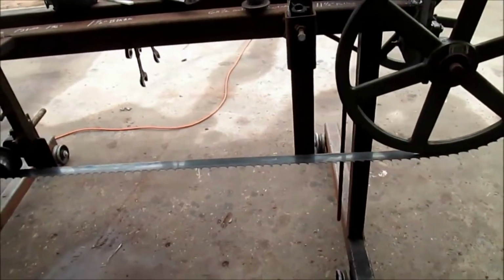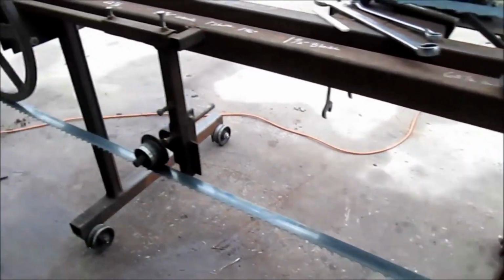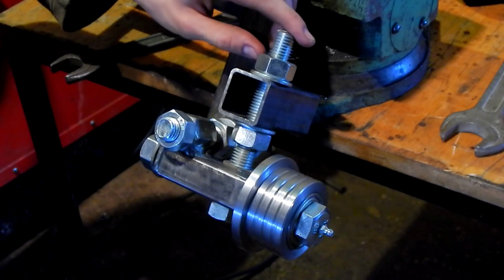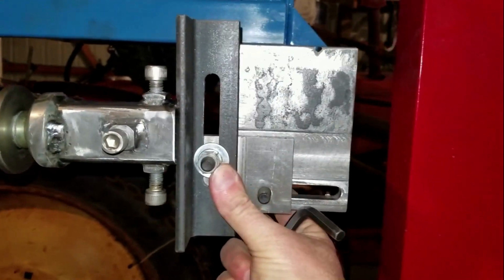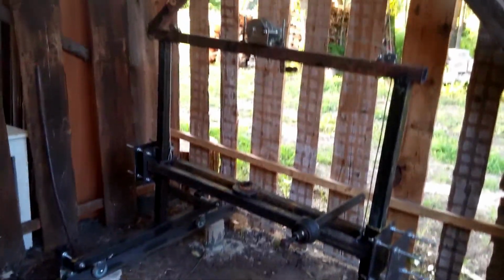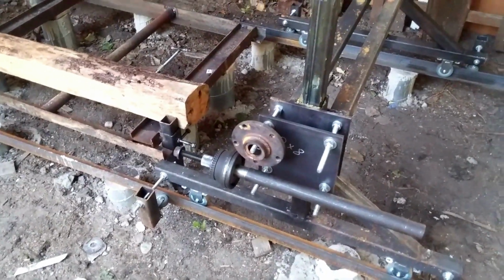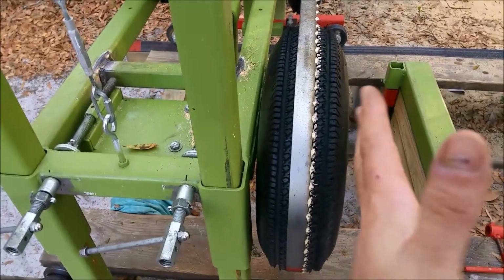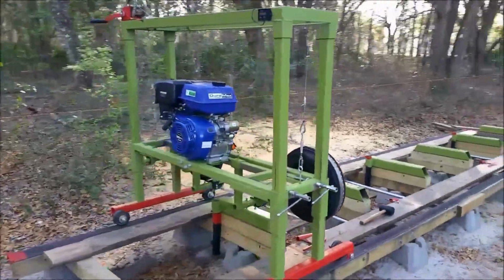Homemade Sawmill Video Building Compilation for Homesteaders or Backyard Builders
It was time to put a compilation of homemade sawmill video's together
Check out the guys above, they have some interesting video's
I'm currently working on a new 158" homemade sawmill, should have a video of it very soon, be sure to subscribe and hit the like button to our channel to be the first to view it when we get it uploaded